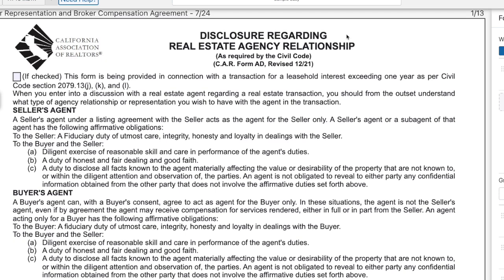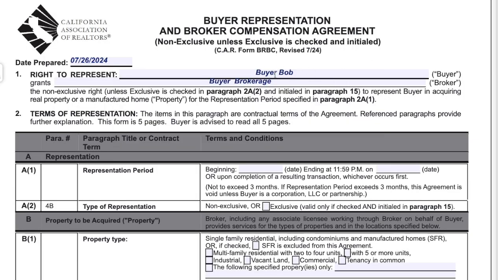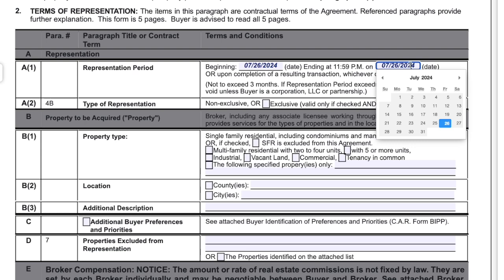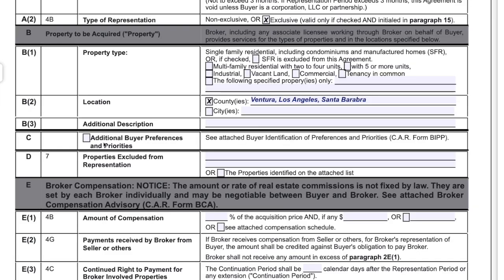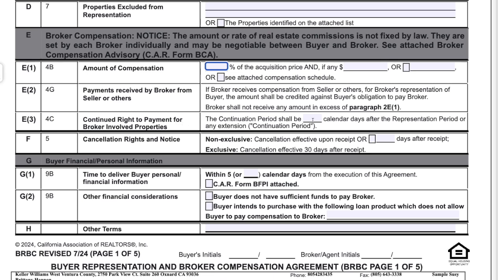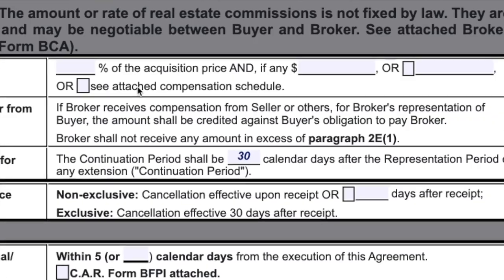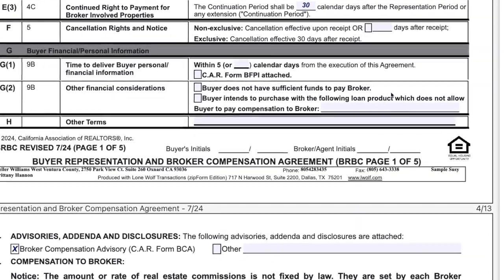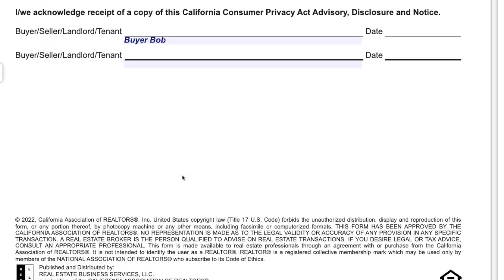Master the NEW Buyer Representation Agreement - July 2024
The new Buyer Representation and Broker Compensation Agreement is out! Filling out the CA BRBC is easy! Well, I will make it easy for you. In this video we discuss the details of the BRBC and how to fill it out with a step-by-step tutorial of the BRBC.

Brittany Hannon Real Estate
Real Estate Agent | Coach | Investor
Ventura County, SoCal
DRE 02102614
Keller Williams West Ventura County

BRITTANY’S MUST HAVES: